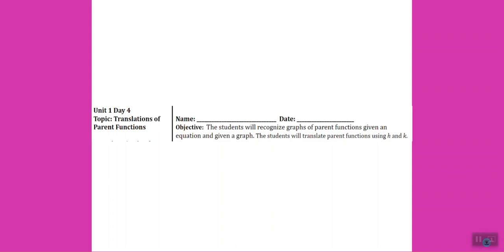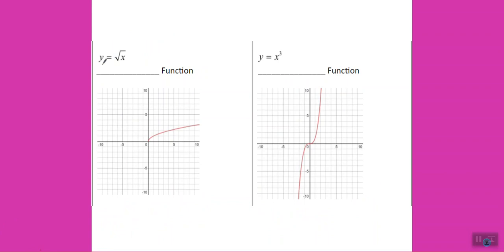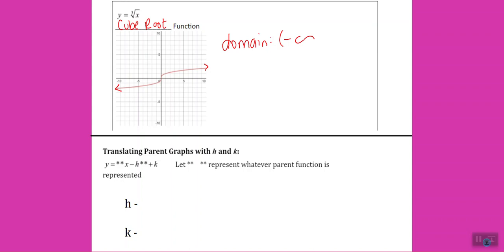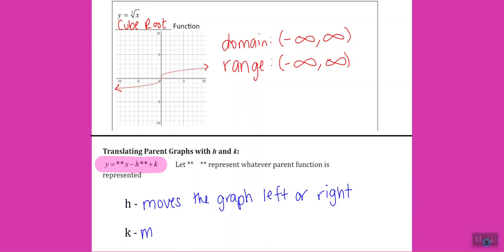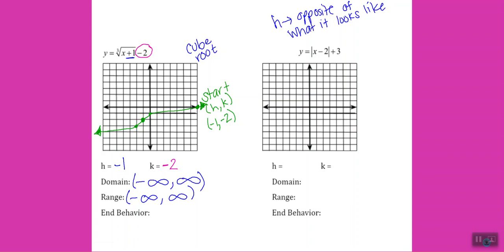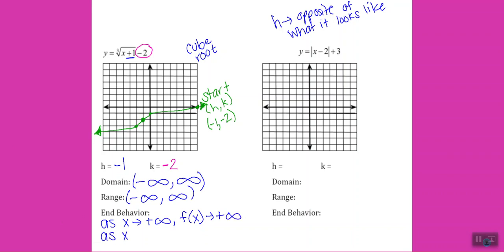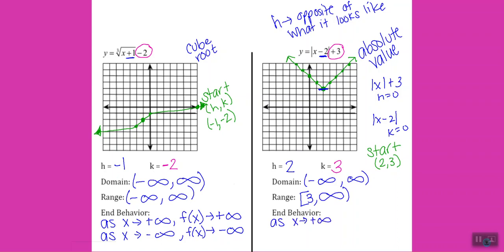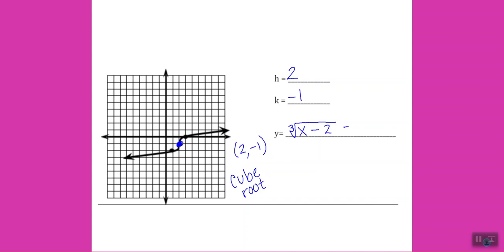Translation of Parent Functions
Translate Parent Functions using h and k values and Desmos.